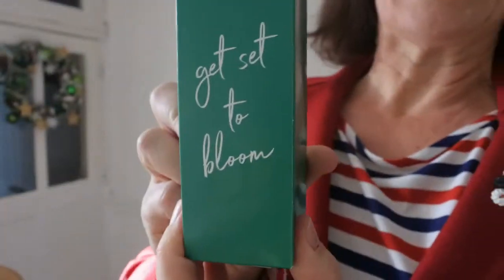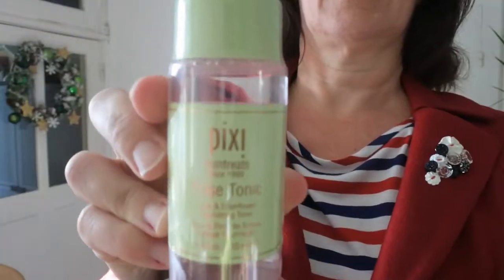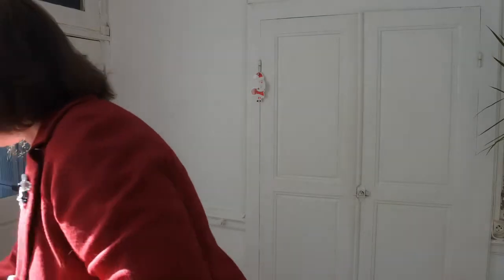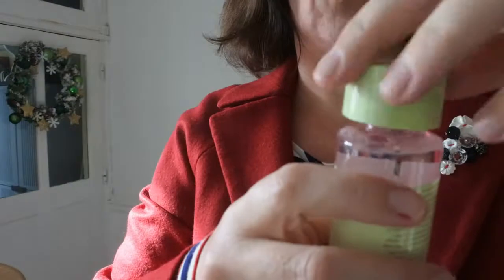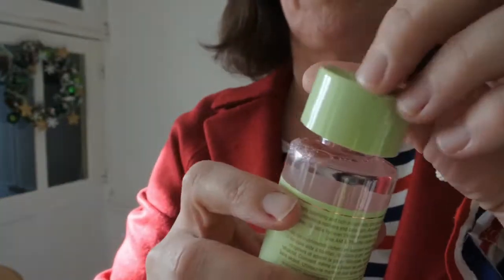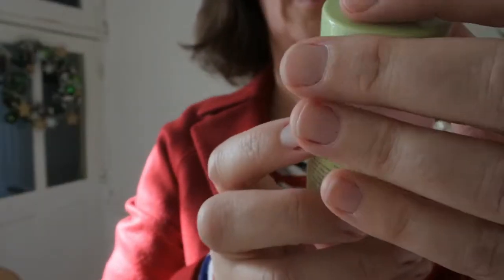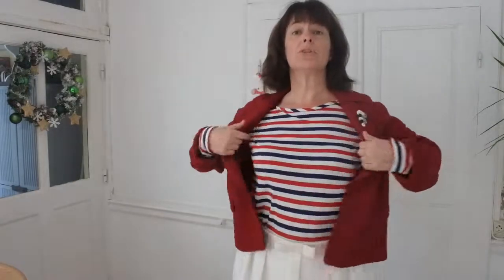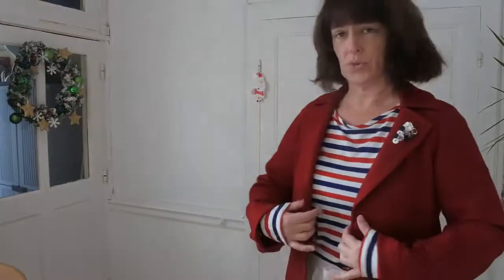12/12/18 Day 12 of the M&S calendar unboxing and capsule wardrobe outfit 12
Day 12 of the M&S calendar unboxing and capsule wardrobe outfit 12